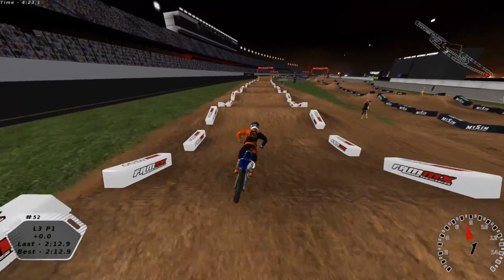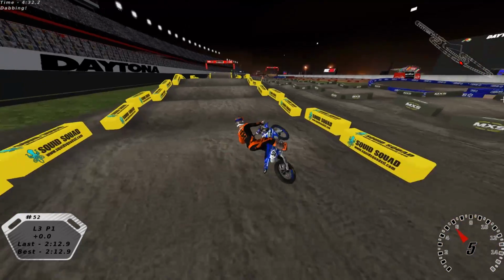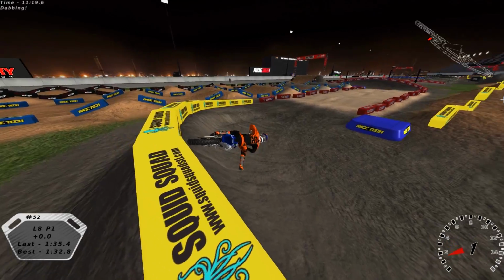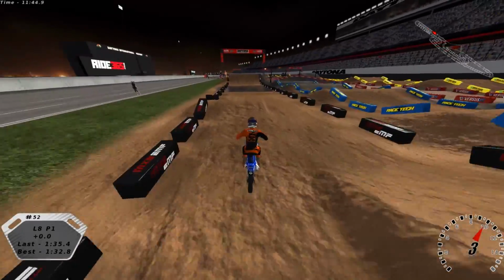MX Simulator - 2018 Daytona Supercross Gameplay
It's Daytona week and things are heating up in this 250 East championship. It was great to see all of your opinions this week and I'm back to talk about the upcoming race and some of my opinions while playing MX Simulator really badly. Enjoy!